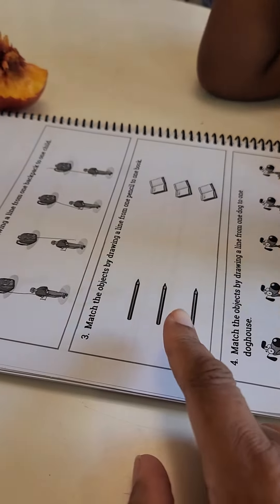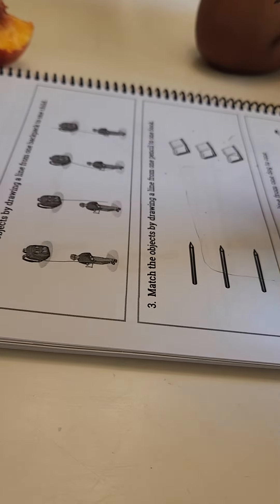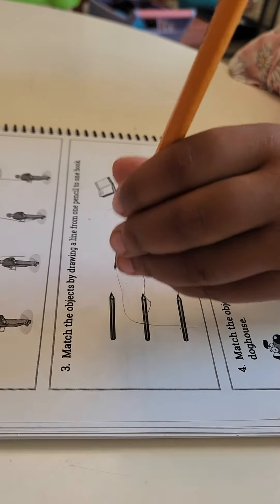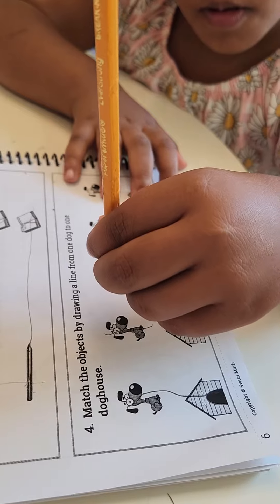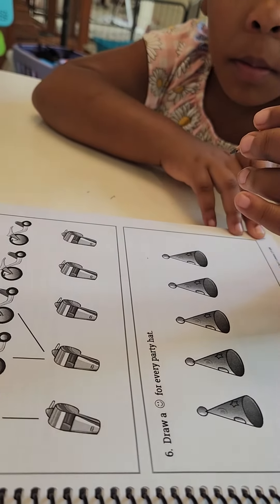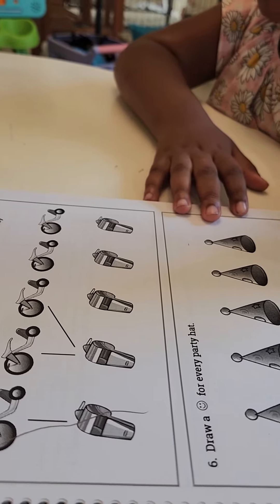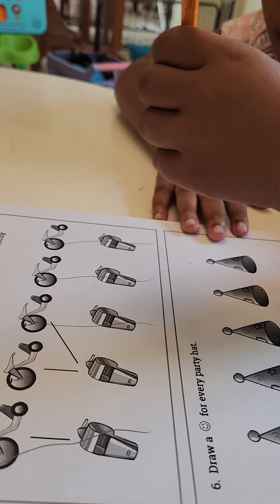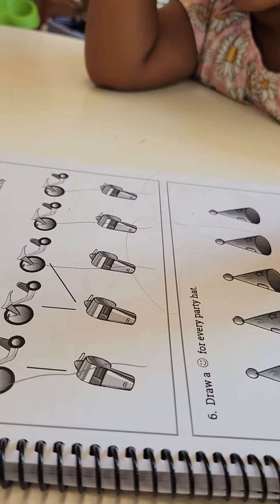Mia doing homework